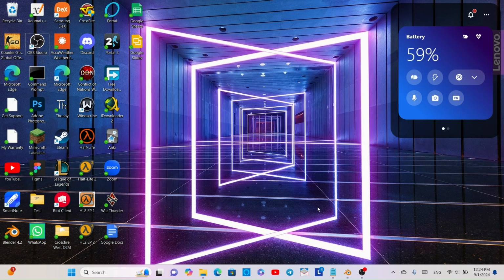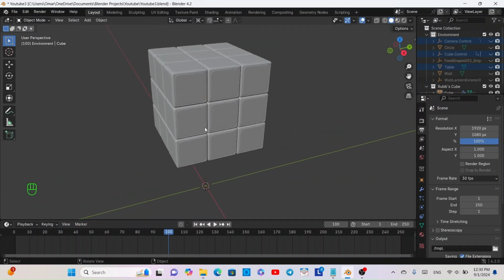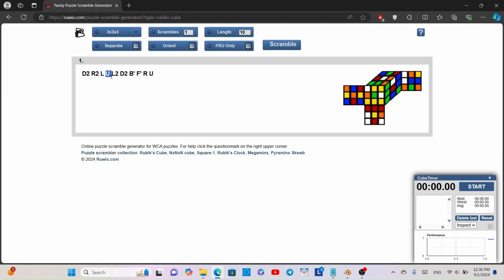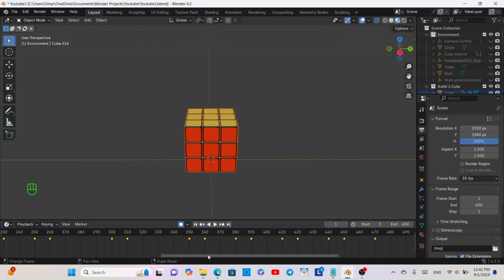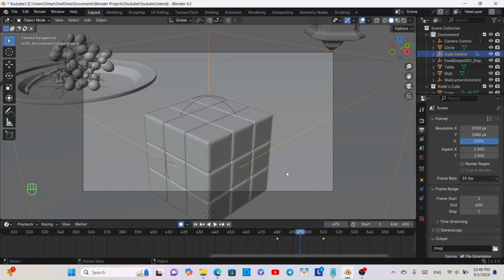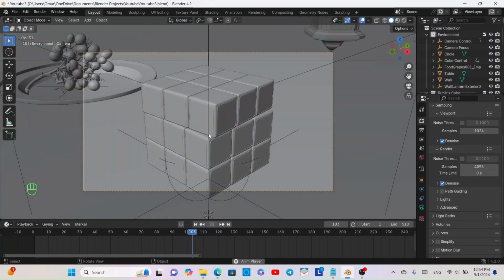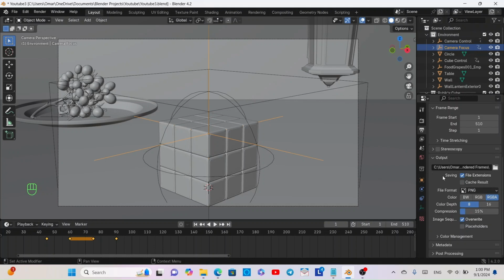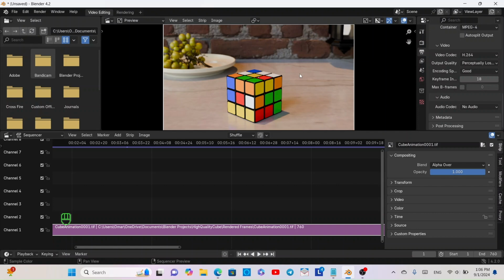Blender Tutorial | Rubik's Cube | Part 3: Animation & Render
In this tutorial series, you'll learn how to model and animate a rubik's cube in a realistic scene.